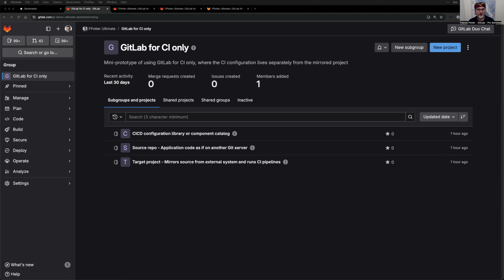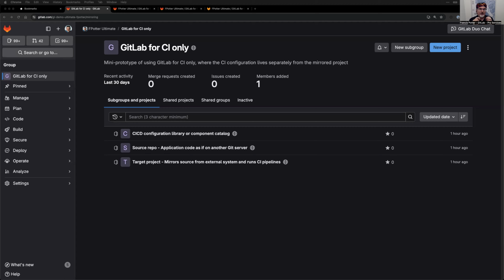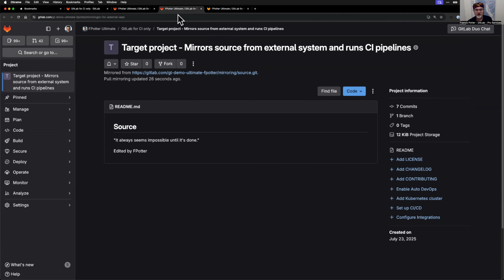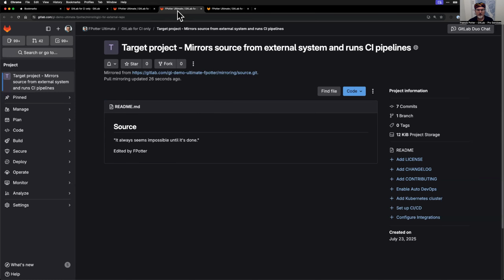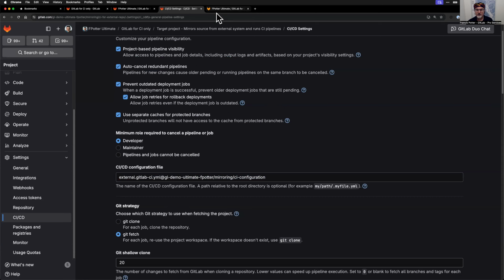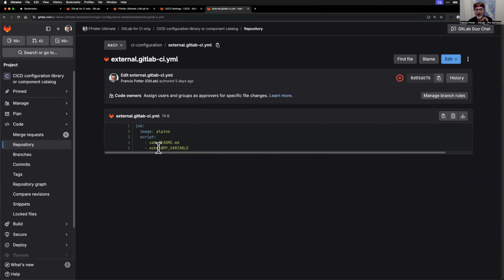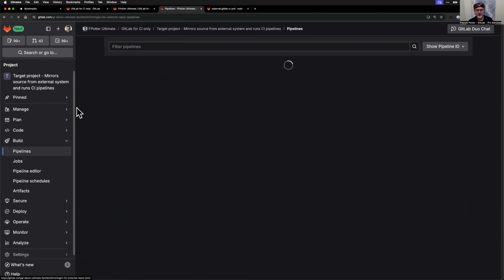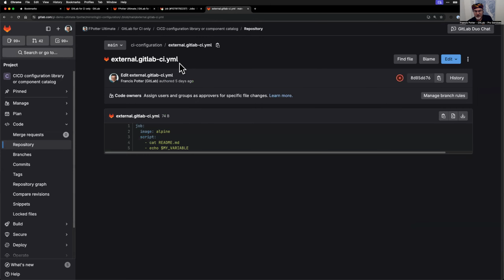CI for external repos with YAML outside the project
The typical flow when using "GitLab CI/CD for external repos" involves adding the .gitlab-ci.yml file to the repository in the upstream Git system. Another approach involves merging the YAML into the repo on each mirror pull. Here we outline a third approach, which uses an external CI/CD configuration file in a centrally managed library.